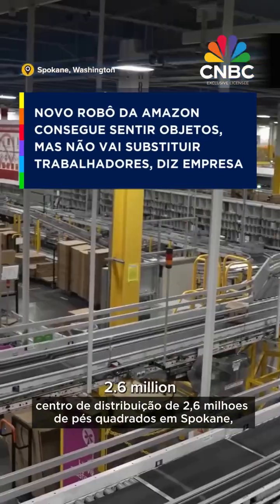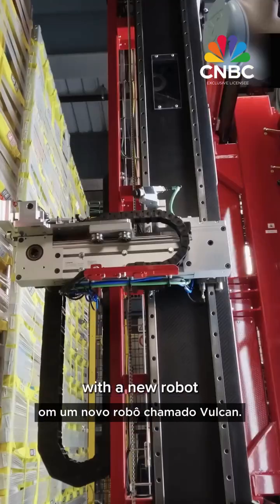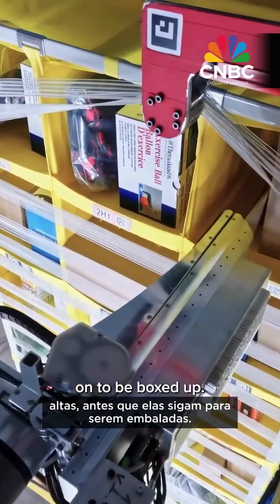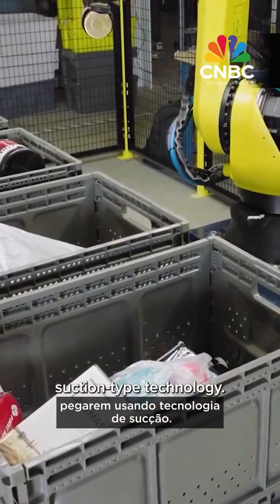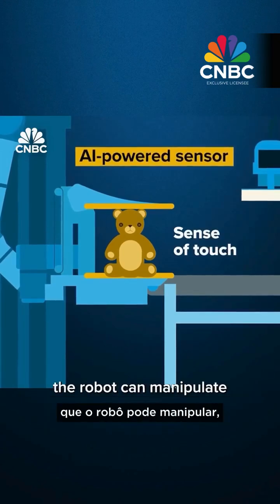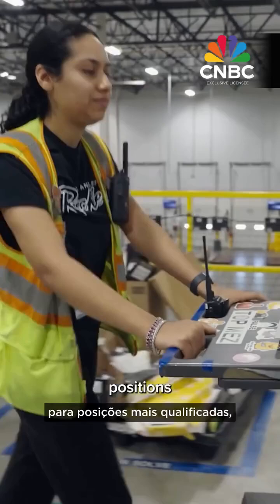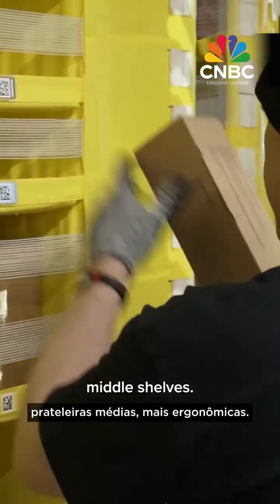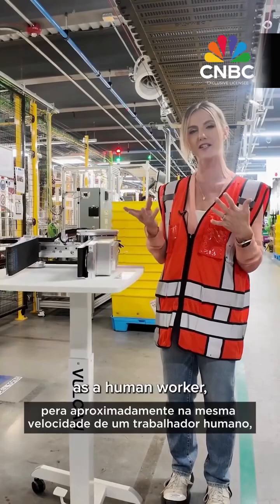Novo robô da Amazon consegue sentir objetos, mas não vai substituir trabalhadores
EXCLUSIVO CNBC - Amazon apresenta o robô Vulcan, capaz de “sentir” os objetos que toca com sensores de pressão e torque. Desenvolvido para automatizar o armazenamento em centros logísticos, o robô já consegue lidar com 75% dos itens em um armazém nos EUA.

Apesar do avanço, a empresa afirma que o objetivo não é substituir trabalhadores, mas realocá-los para funções mais qualificadas. Vulcan também pode ajudar a reduzir lesões ao evitar que funcionários alcancem prateleiras altas ou muito baixas.

📌 ONDE ASSISTIR AO MAIOR CANAL DE NEGÓCIOS DO MUNDO NO BRASIL:

🔷 Canal 562 ClaroTV+ | Canal 562 Sky | Canal 592 Vivo | Canal 187 Oi | Operadoras regionais

🔷 TV SINAL ABERTO: parabólicas canal 562

🔷 FAST Channels: Samsung TV Plus, TCL Channels, Pluto TV, Roku, Soul TV, Zapping | Novos Streamings